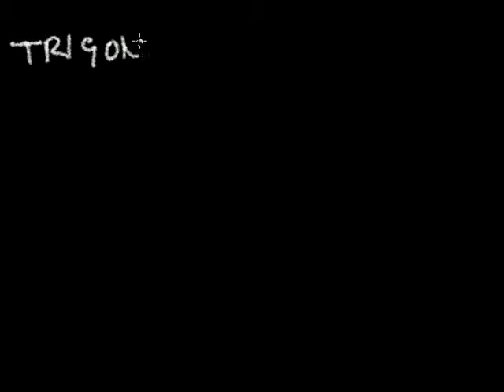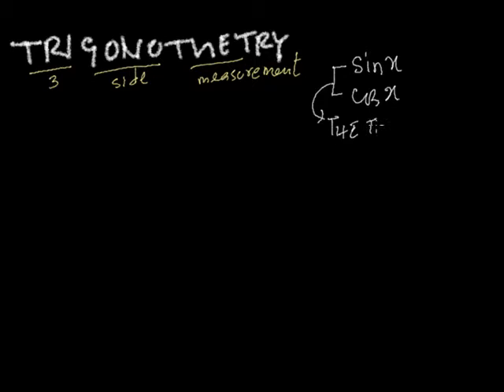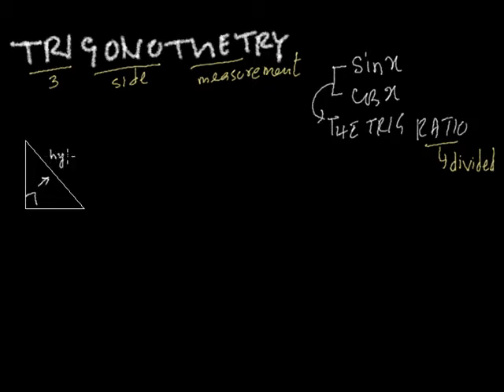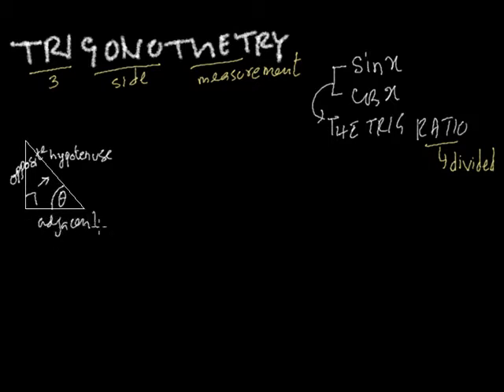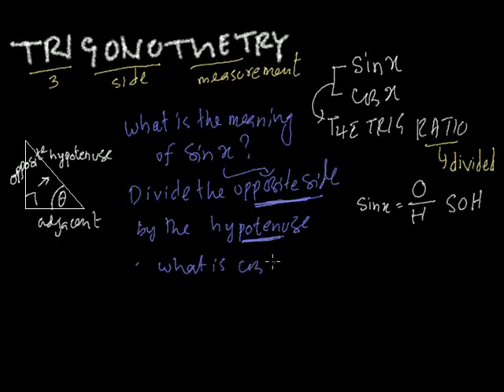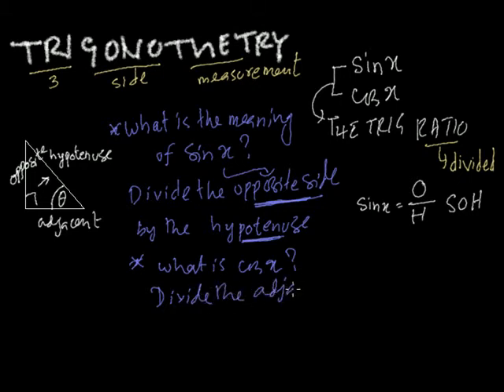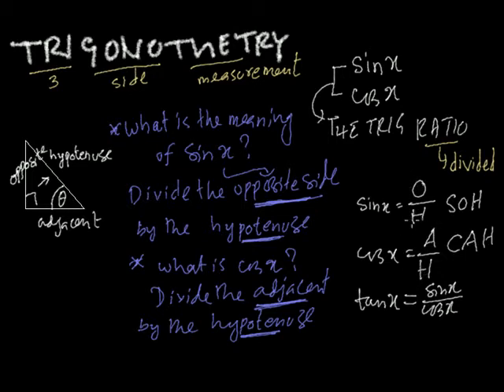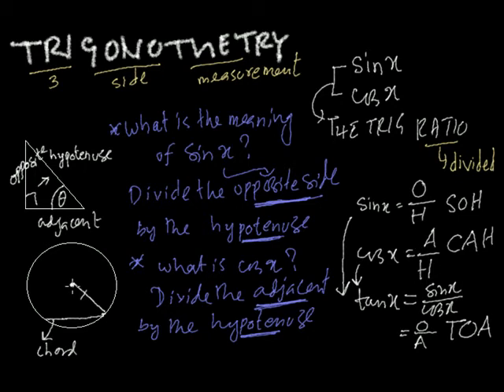Trigonometry Basics Part1 | Right Angled Triangle Definition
Trigonometric Ratios defined from a Right Angled Triangle
Circles and the sine, cosine ratios